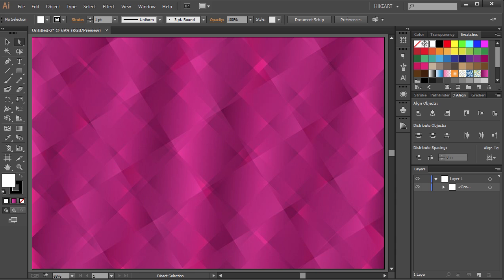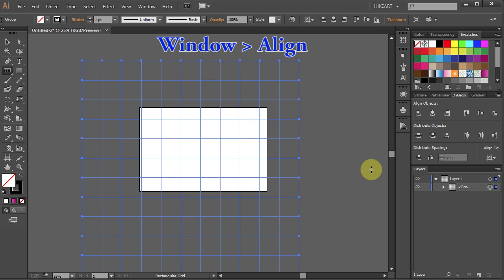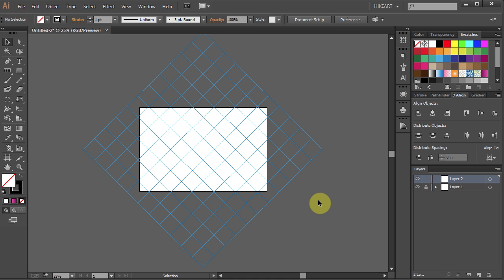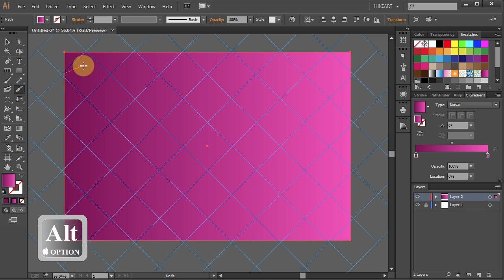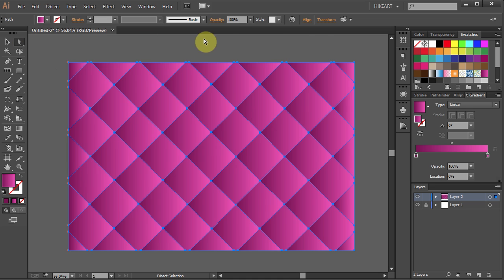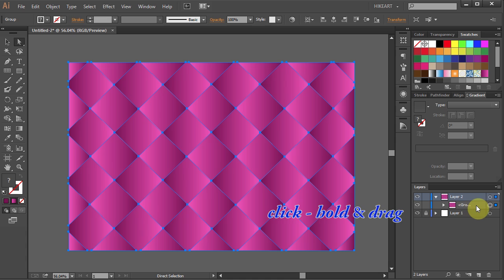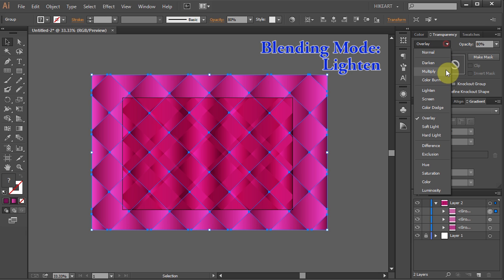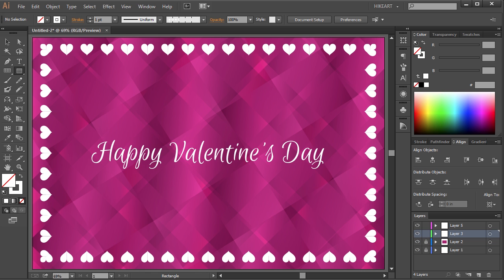How to Create a Background in Adobe Illustrator | 4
Learn how to make a background using the rectangular grid, knife, guides and transparency tools.
TUTORIALS